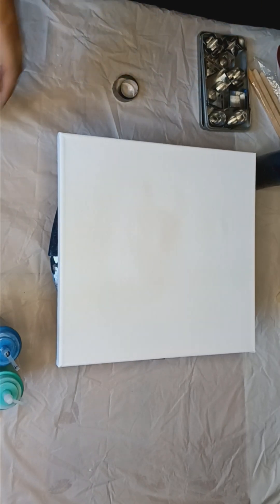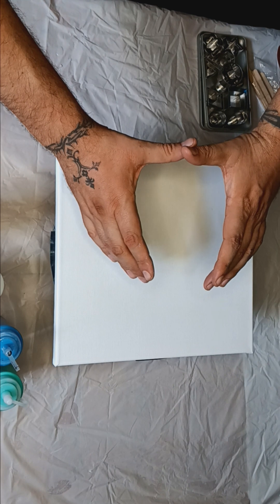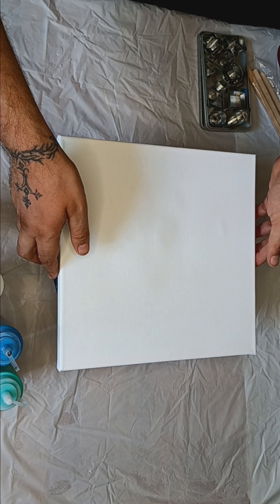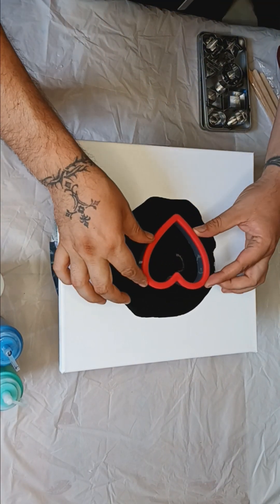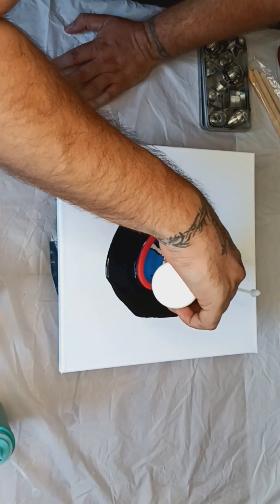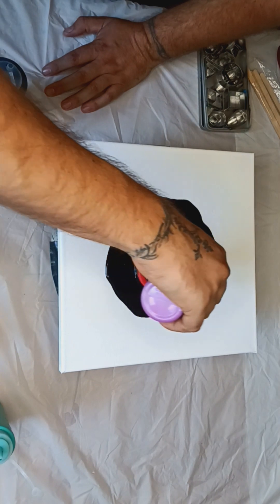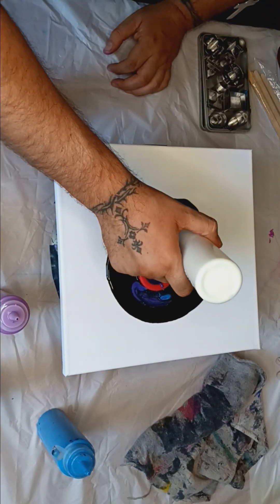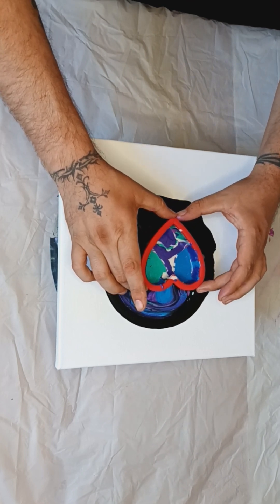Beginner pour art haileys birthday pour